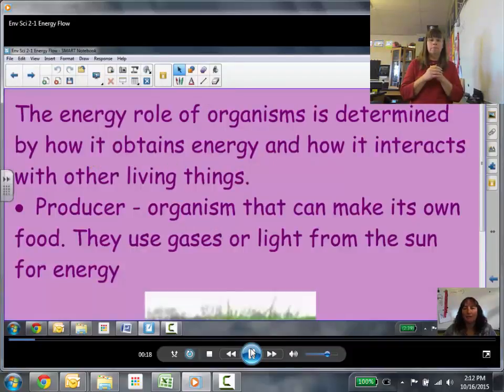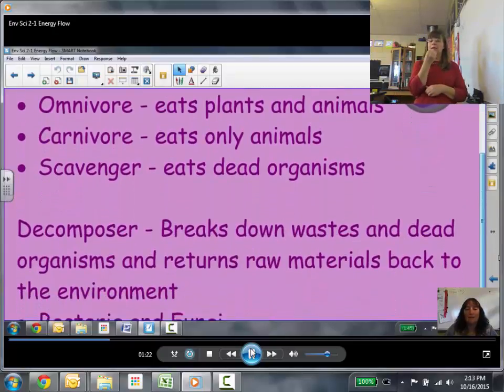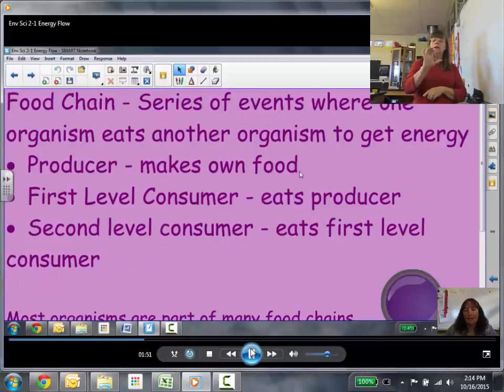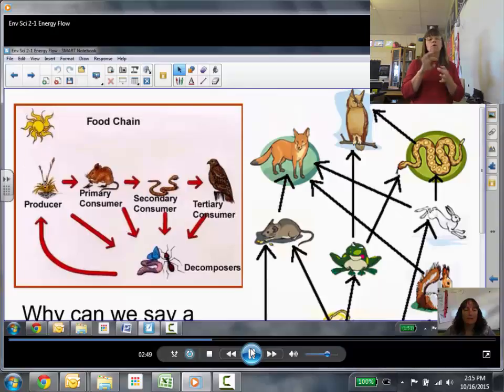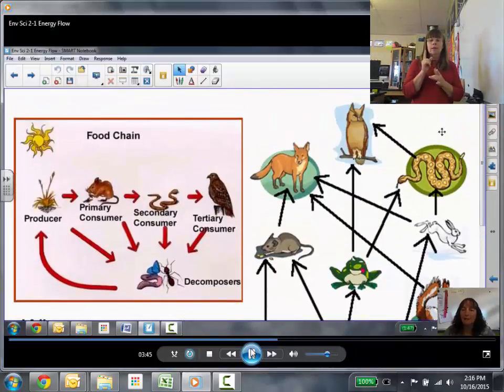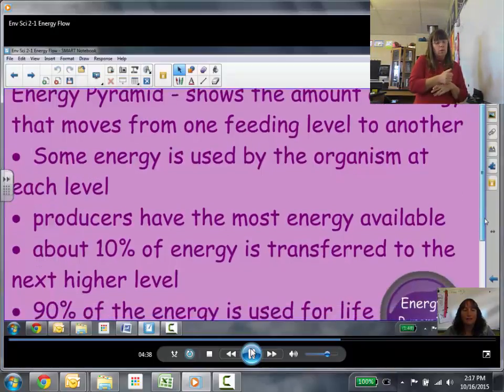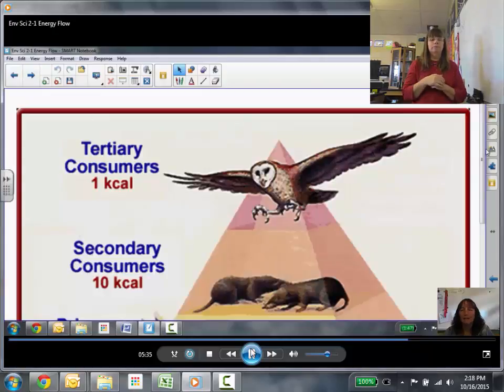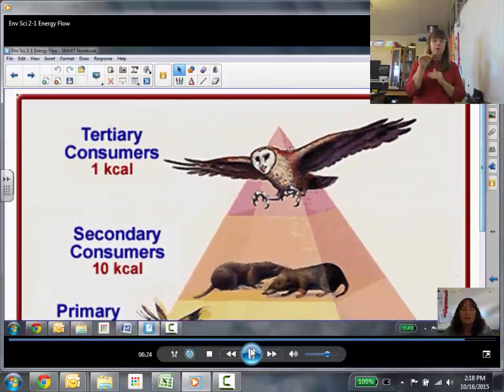env sci 2 1 signed